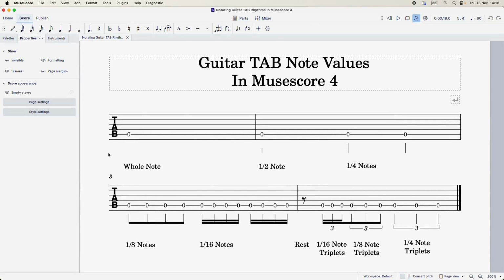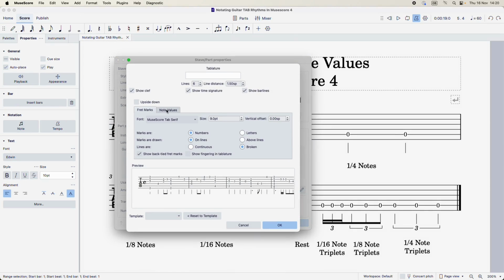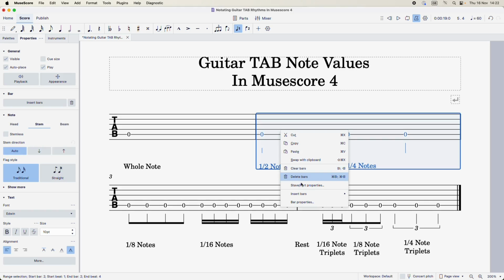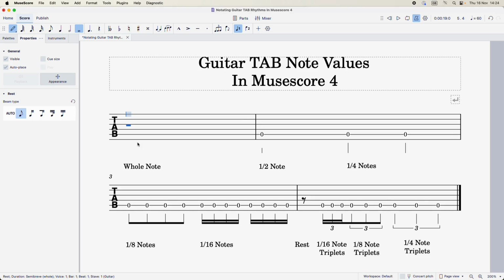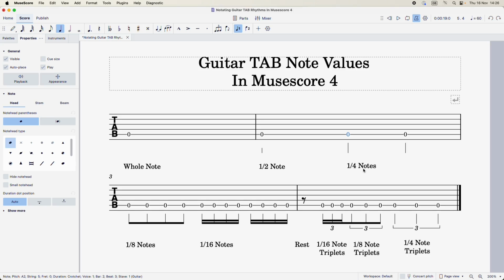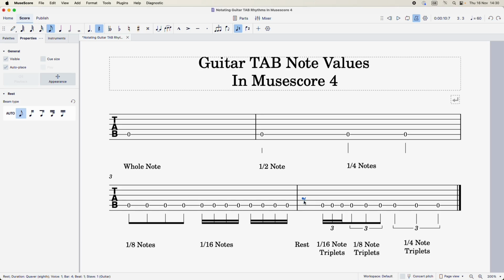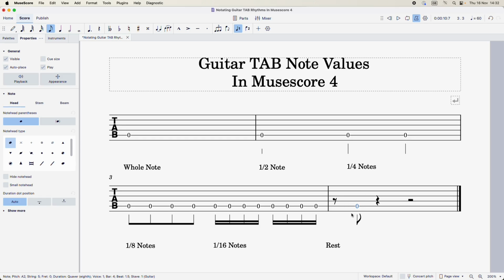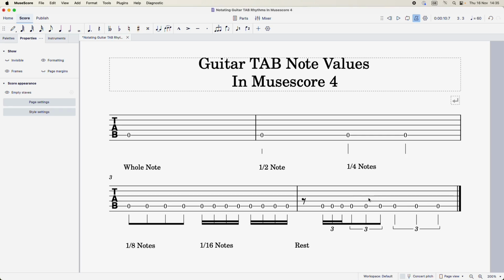Understanding Note Values In Guitar Tabs (Musescore 4)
If you're using Musescore 4 and you want your TABS to contain rhythmic note values, this is how you go about doing it.